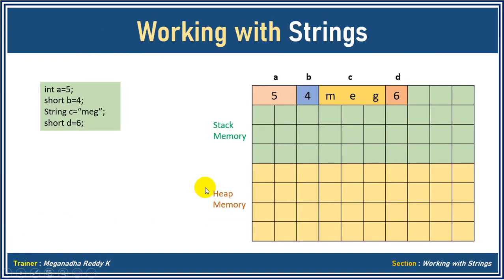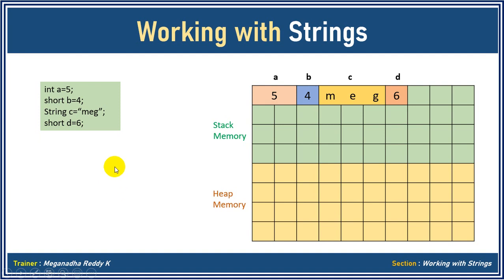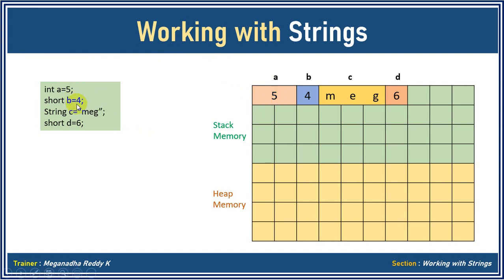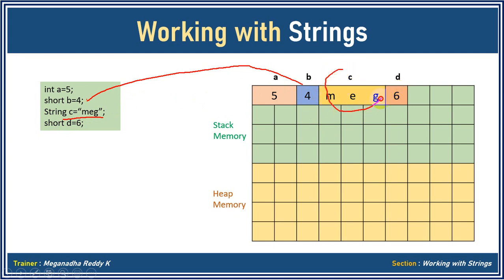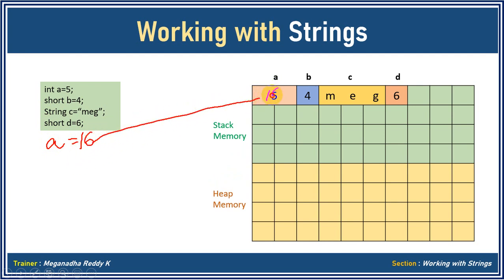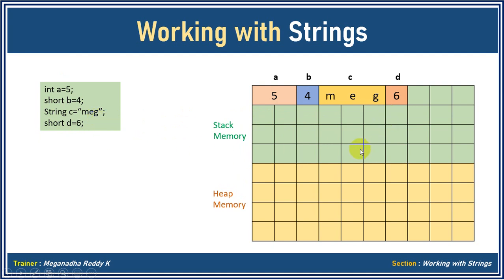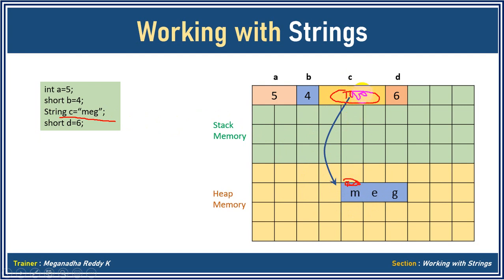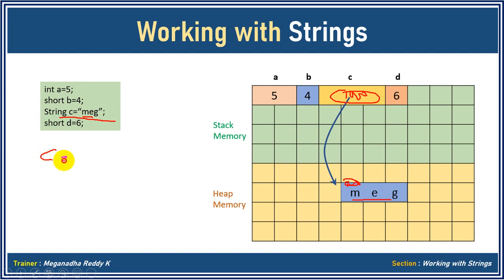Java Tutorials : Java String Data Type #27